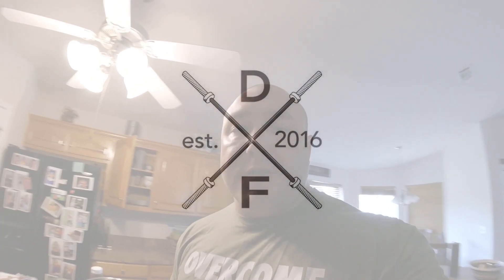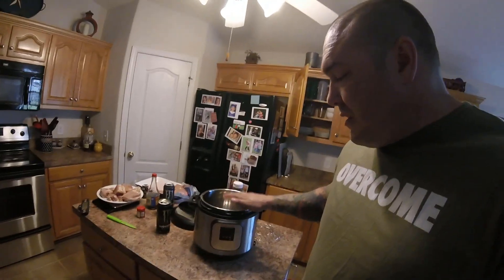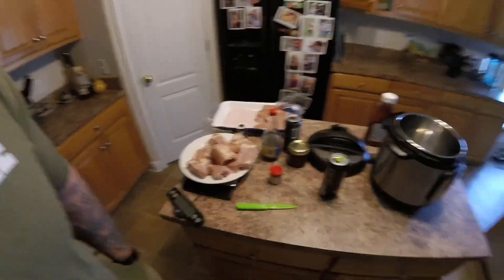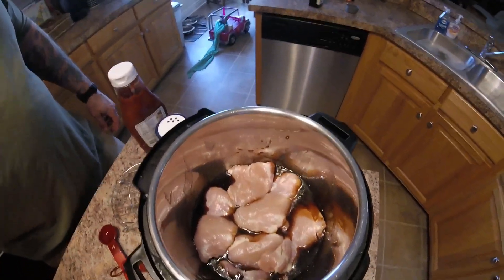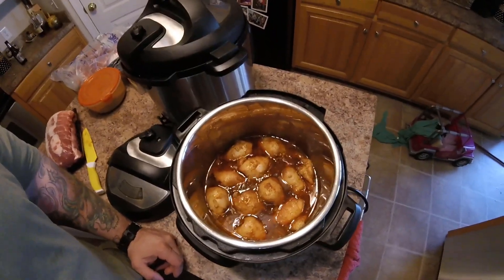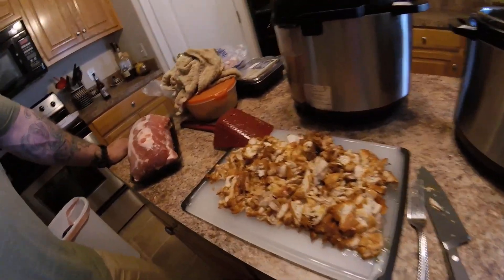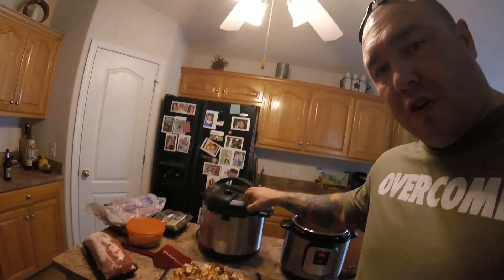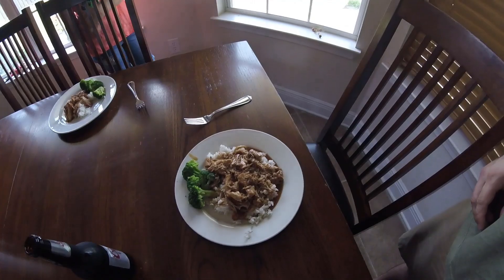Delicious Bourbon Chicken in 15 Minutes!!!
In this video I take a few minutes to walk through making a bourbon chicken in the Instantpot. This is a cheap and easy meal to make for anyone on the go, and especially for those who may not have a full kitchen of their own.

The recipe was:
3 LB THAWED CHICKEN THIGHS (TRIMMED)
1/8 CUP SALT
1/8TH CUP PEPPER
1/2 CUP SOY SAUCE
1/4 CUP KETCHUP
2 TBL SPOON OIL
4 TBL SPOON RED PEPPER FLAKES
1/2 CUP HONEY
MIX TOGETHER IN THE INSTANTPOT, COOK FOR 5 MINUTES LET NATURAL RELEASE.

Songs: Wall of Sound Waves